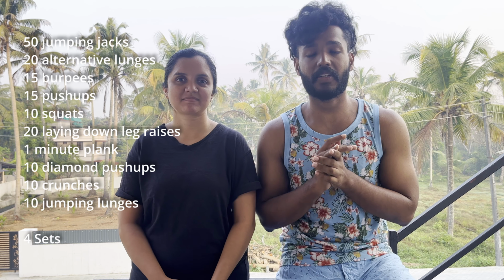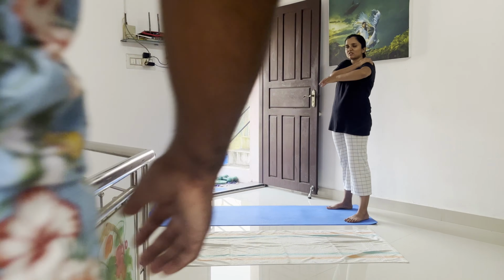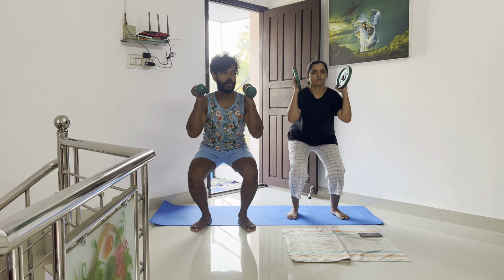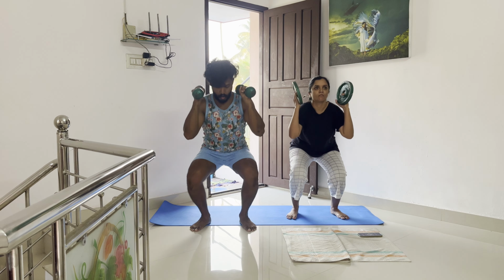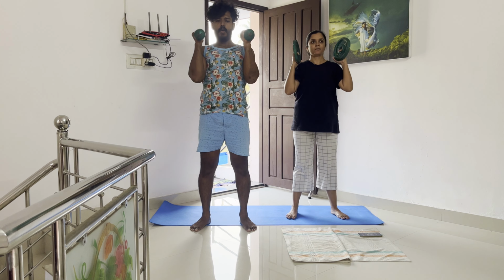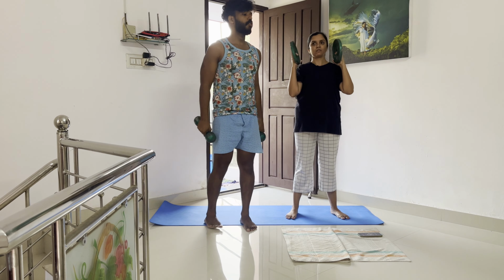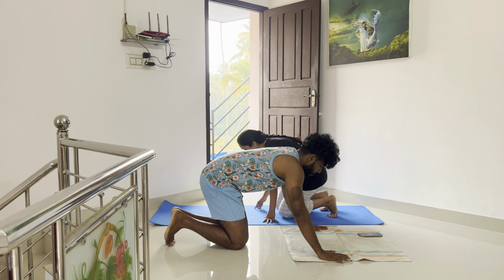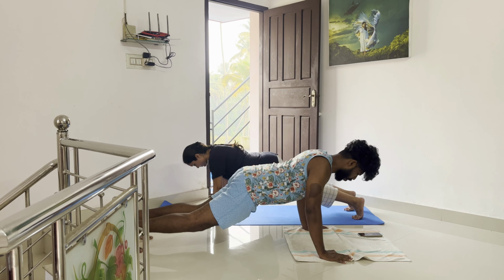Lose weight | Full body High intensity workouts | Day 17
If you're on a mission to lose weight and lose fat, you're in the right place. Our videos provide easy and efficient home workouts that will help you reach your weight loss goals. Join us as we document our journey, sharing our last 21 days' sessions and the exact methods we used. Don't wait any longer, start watching now and let's get fit together!
how to lose weight fast exercise at home
How to lose belly fat
how to lose weight fast without exercise
how to lose weight in 1 month